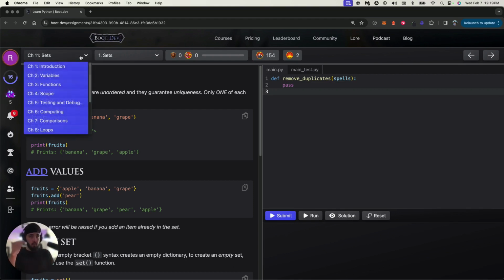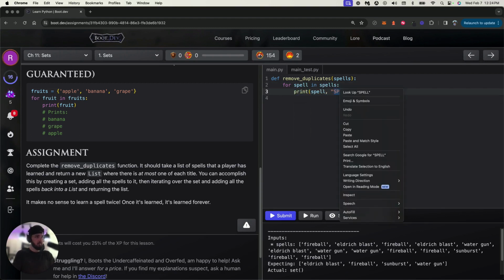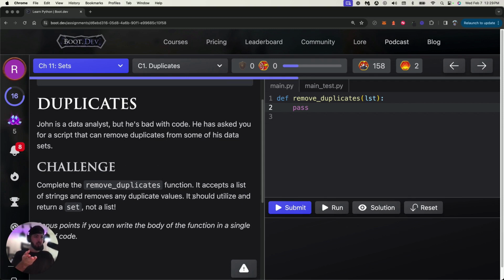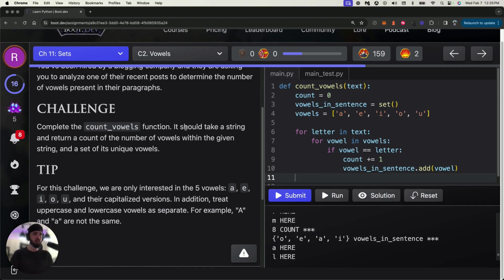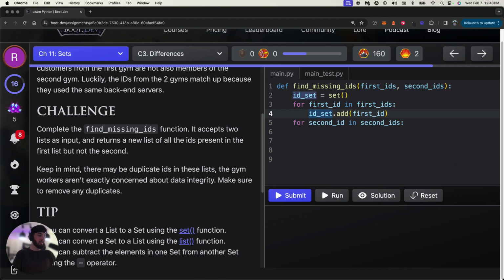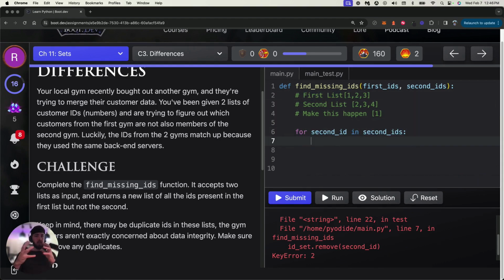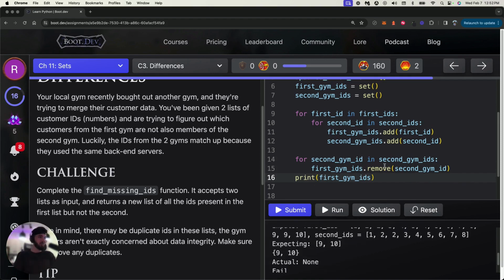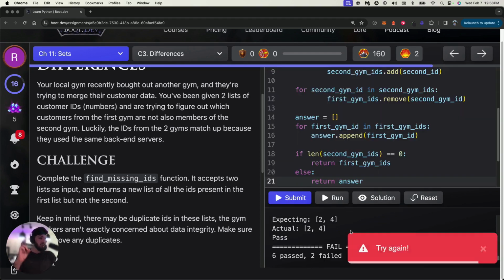Backend Engineering | Python Errors (ep 13)